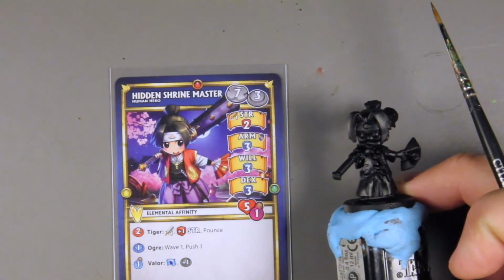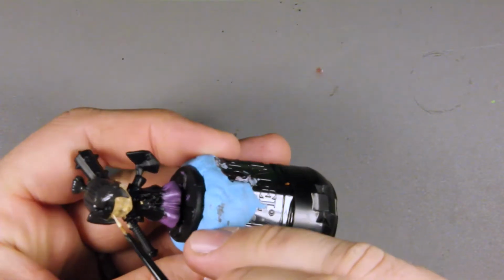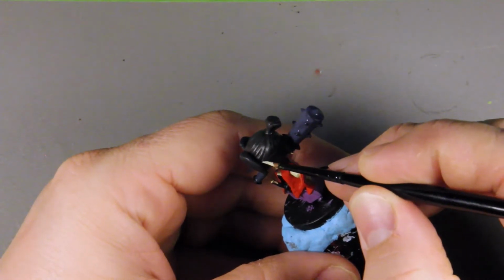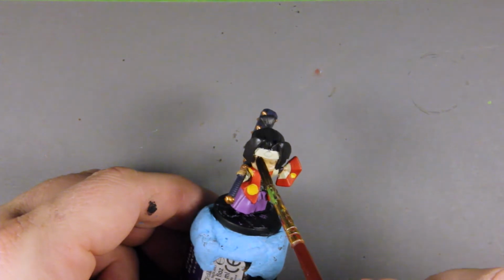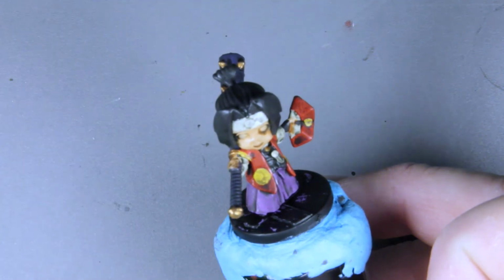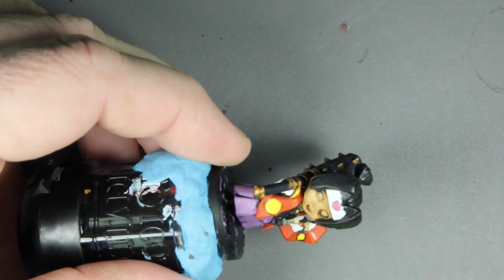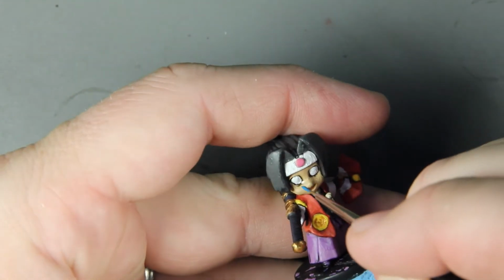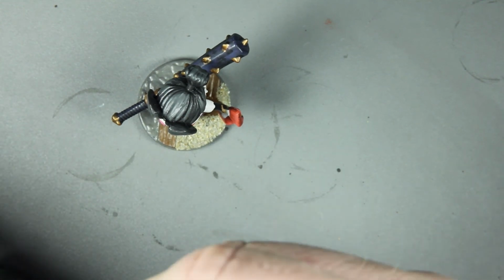PaintedGames: How I Paint Ninja All-Stars - Hidden Shrine Master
How I paint Hidden Shrine Master from the game Ninja All Star from Ninja Division and Soda Pop Miniatures. In this video, I work from start to finish painting the game piece of the Raven Clan Leader - base color, shade, highlight and basing the model to finish it off.

Super Ninja Ambush Deluxe Warband

Paints Used (Citadel)
Sotek Green
Dryad Bark
Kislev Flesh
Cadian Fleshtone
Screaming Skull
Gehenna's Gold
Mournfang Brown
Nuln Oil
White Scar
Genestealer Purple
Evil Sunz Scarlet
Yriel Yellow
Kantor Blue
Abaddon Black